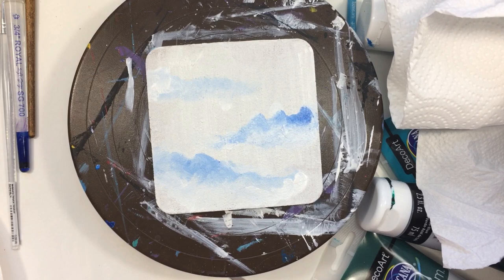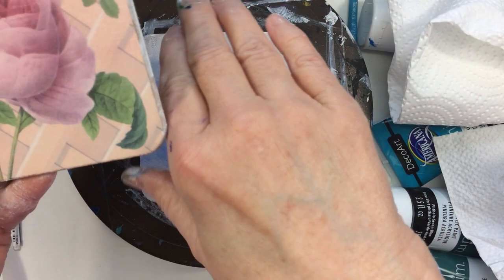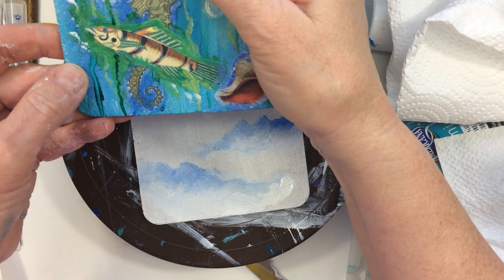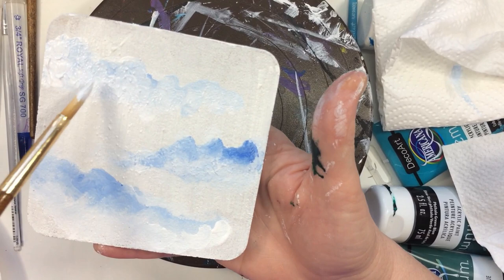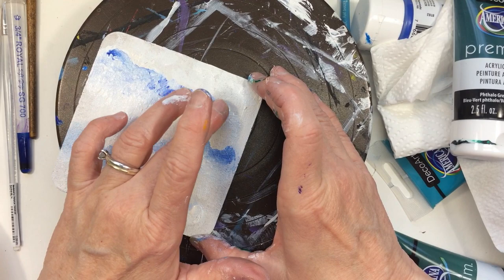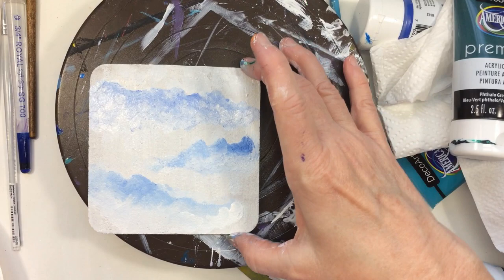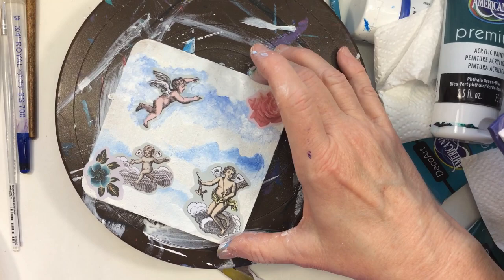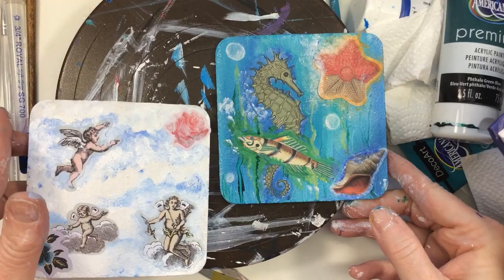PROJECT SHARE...….PAINTING MINIATURES IN MIXED MEDIA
THIS VIDEO IS NOT FOR CHILDREN 18 AND OVER ONLY.
SO SORRY SOME OF THE PICKS ARE OUT OF FRAME

HELLO MY CRAFTY FRIENDS IN THIS VIDEO I AM SHARING HOW I USED THE STICKERS FROM THE ANTIQUARIAN STICKER BOOK. TO MAKE MINIATURE PAINTINGS.

LindaMagruderArt

The  Antiquarian Sticker Book